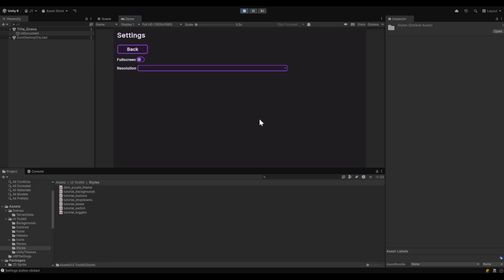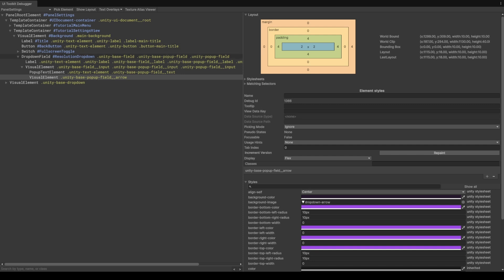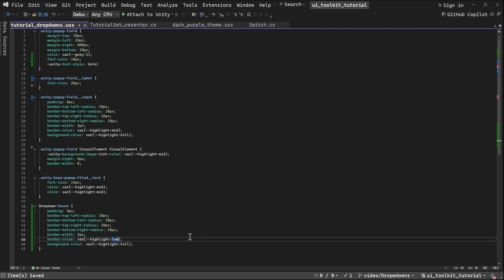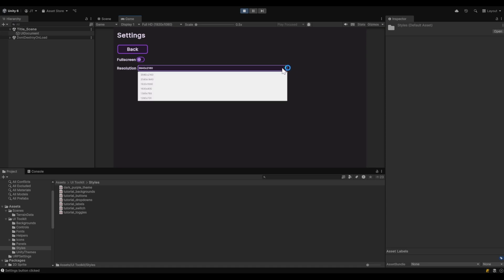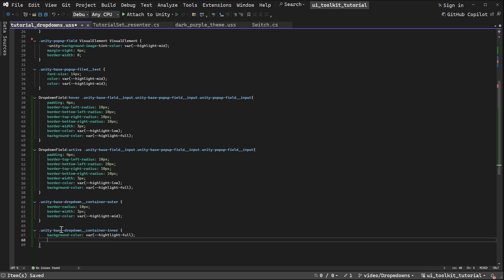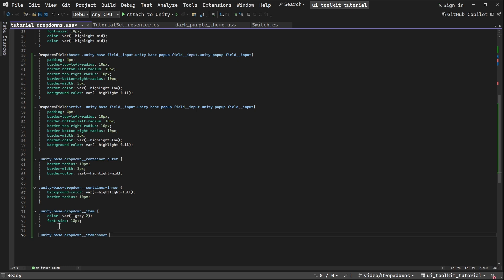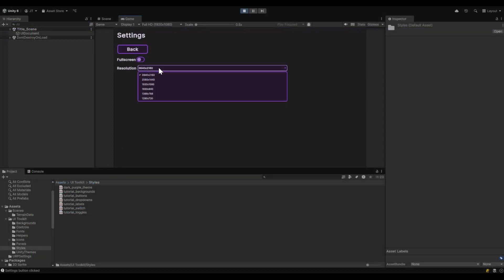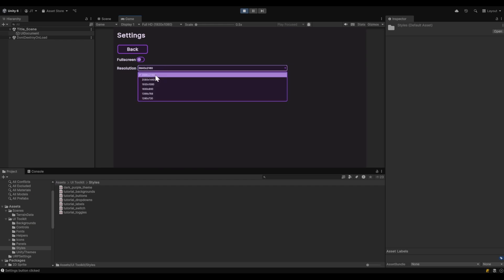UI Toolkit Tutorial - Dropdown Styling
This is the fourth video in the series. I will be showing you how to style a Unity dropdown.

I will be covering in the series :
- Basic use of the UI Builder
- How to effectively style your UI
- Setting up a project to use multiple menus
- Creating custom controls
- Using both the Scroll View and the List View

00:00 Intro
01:09 Debugger
03:06 Styling the hover
06:18 Styling the dropdown box
11:28 Styling the check mark
13:17 Tidy up